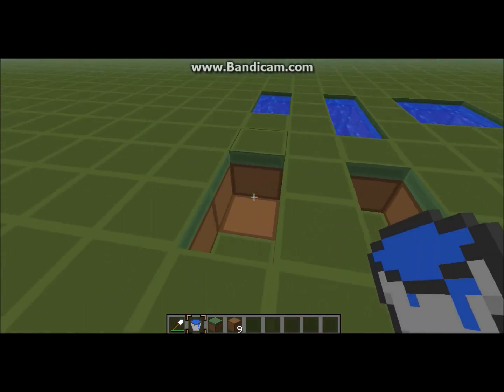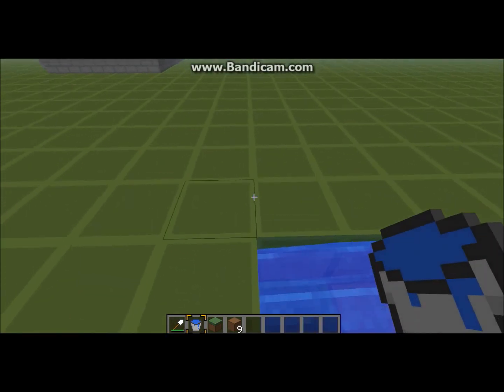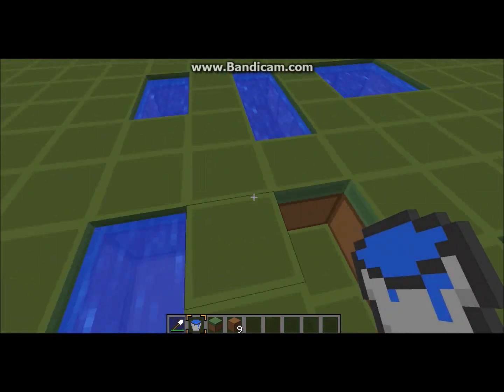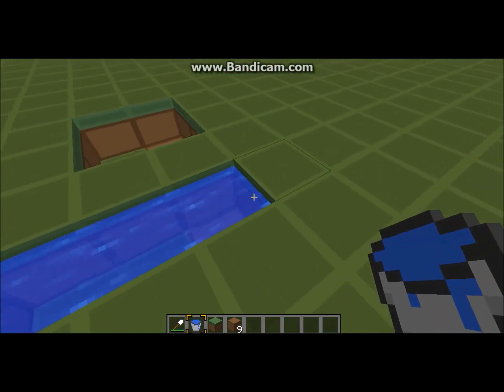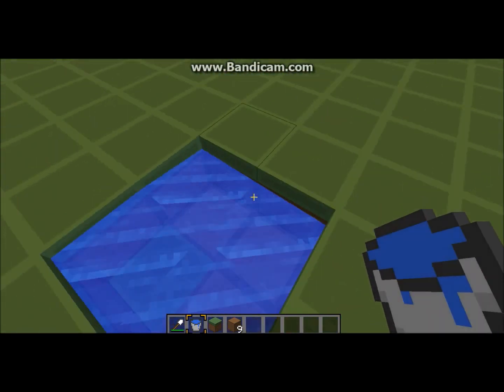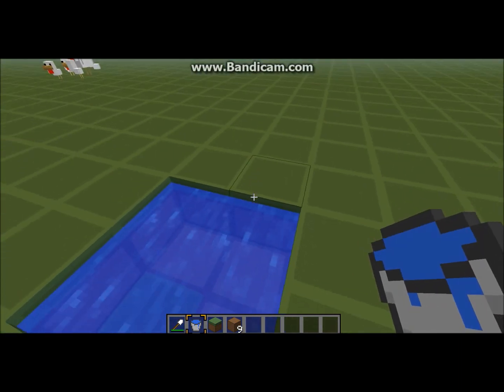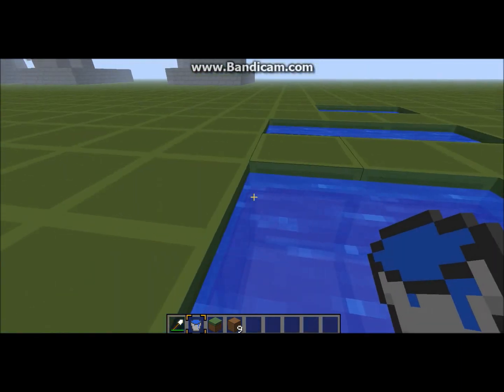minecraft tutorials ep.2 unlimited water sources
likes favs and subs are very very much appreciated